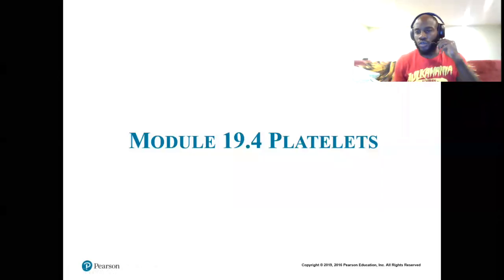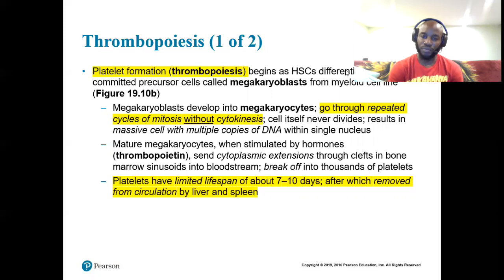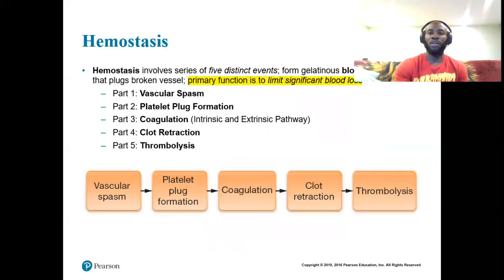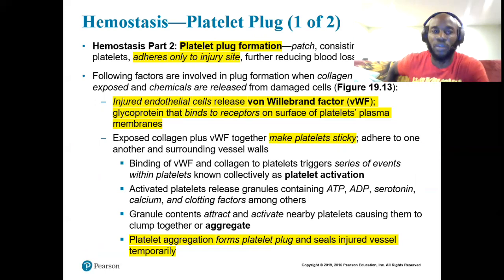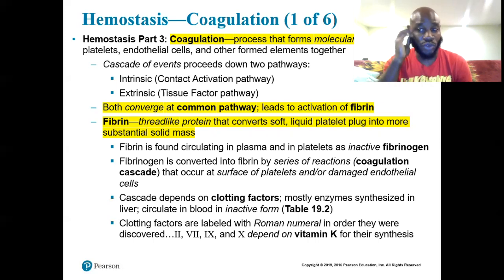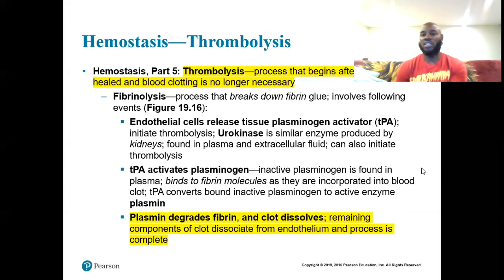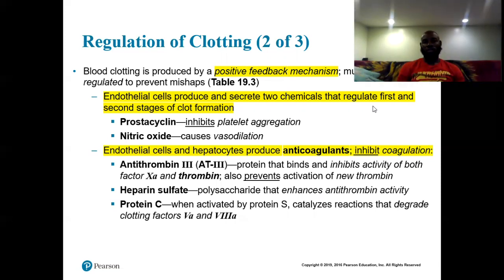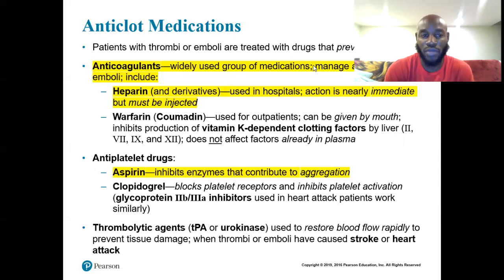Chapter 19.4 and 19.5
In this video we learn about platelets and hemostasis and coagulation.  It is important not to lose blood.